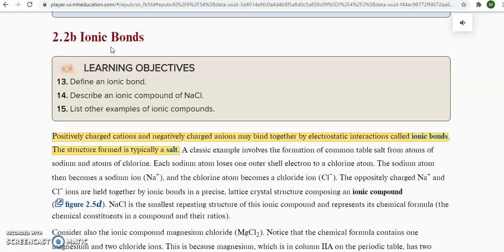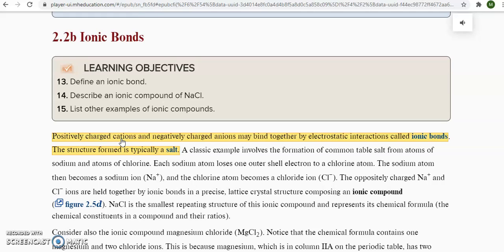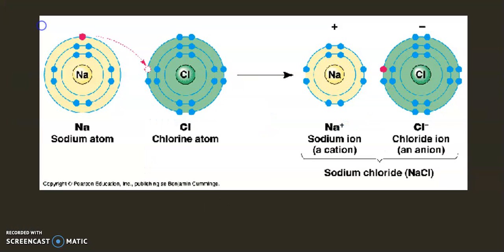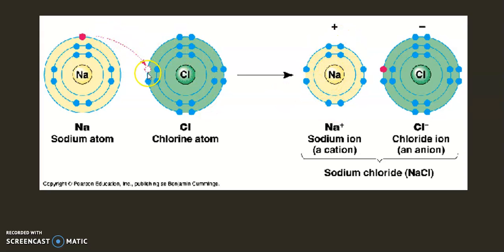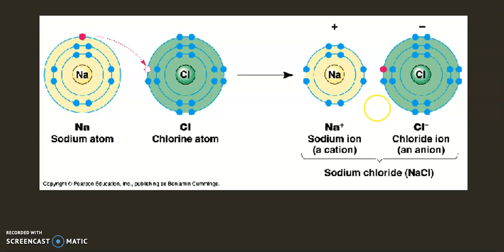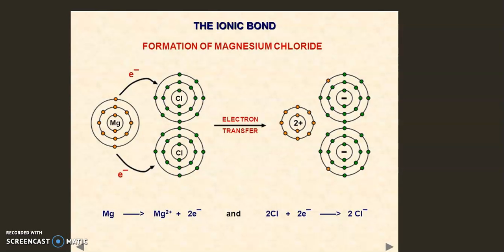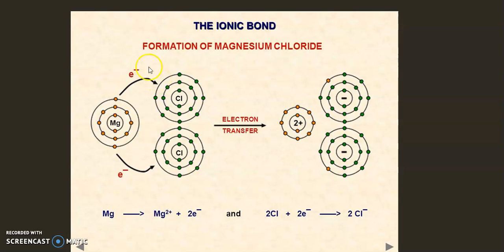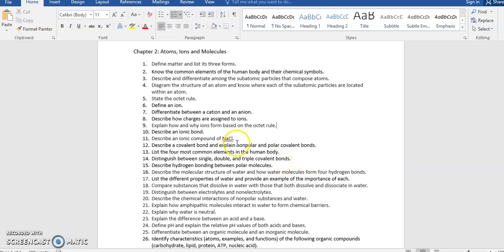Chapter 2 Ionic Bonds